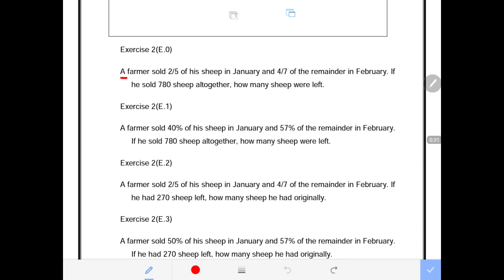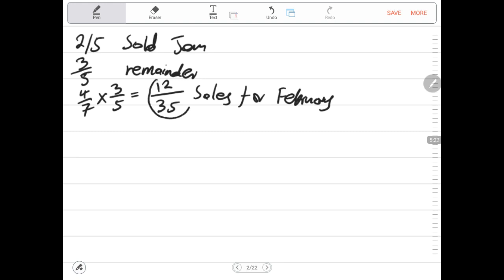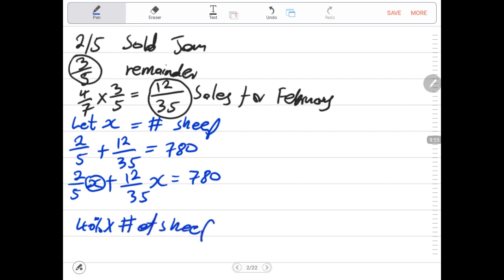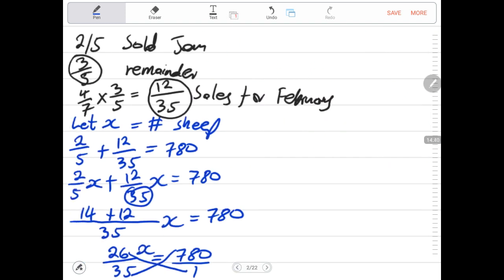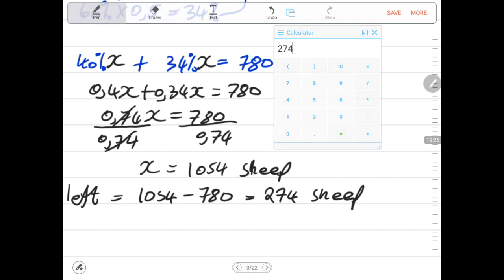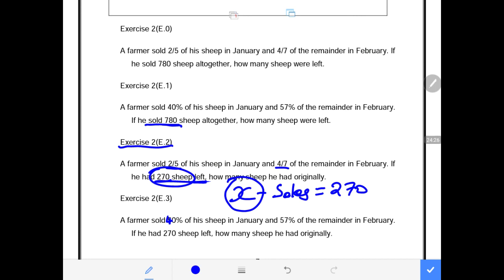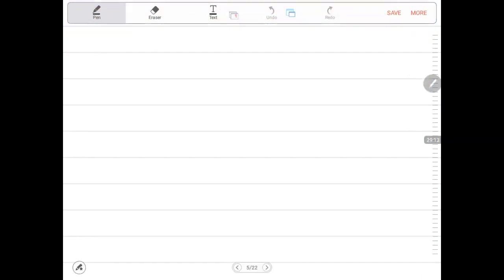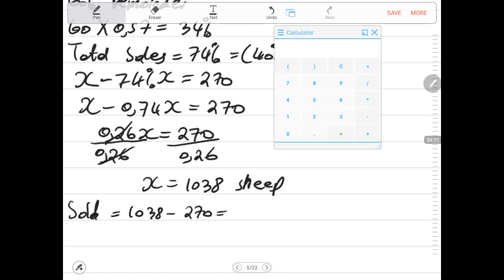Ratio and Proportion A farmer sold 2/5 of his sheep